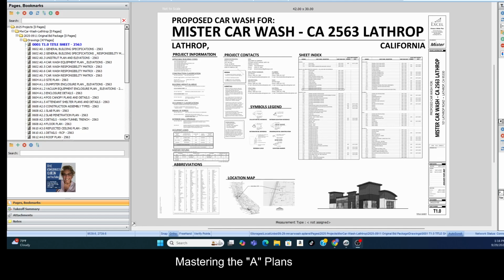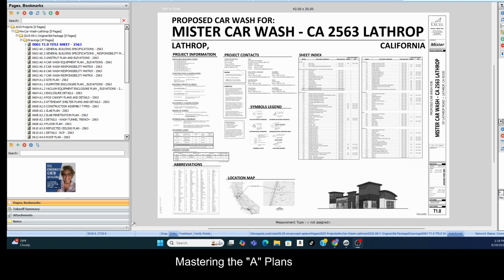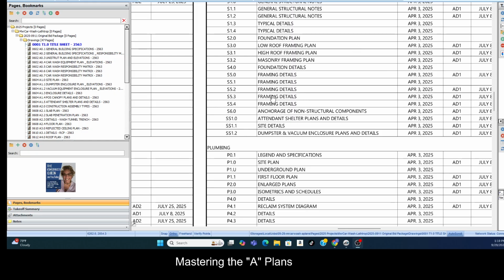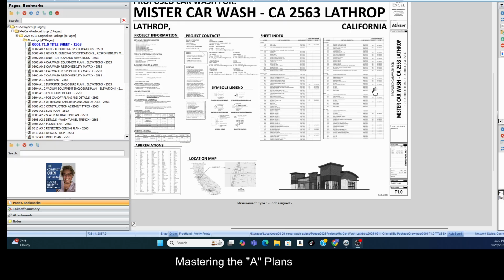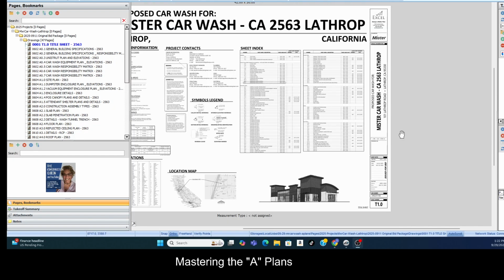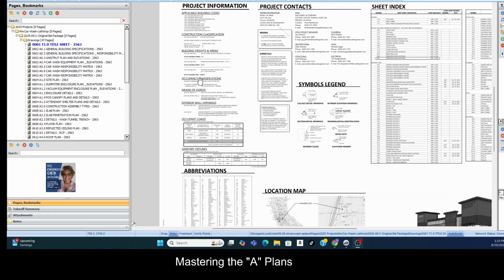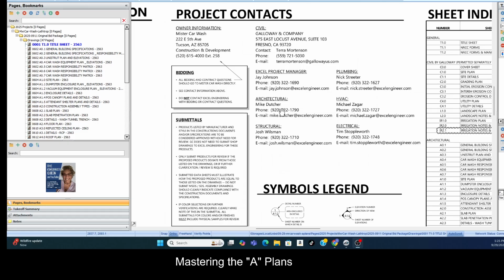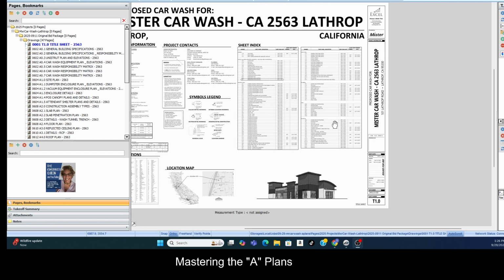How to Read Construction Plans | Title Sheet Explained (A-Plans Deep Dive)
Unlock the first step to mastering construction drawings!
In this video, I take you through an in-depth review of the Title Sheet from a full Architectural (A-Plan) set. Understanding the title sheet is critical—it tells you the story of the entire project: codes, consultants, general notes, and the foundation of what comes next.
If you want to build your skills in reading **all sets of plans—Architectural, Structural, Civil, Mechanical, Electrical, and Plumbing—**this is your starting point.

👉 Learn step-by-step with real plan sets, quizzes, and guided instruction.